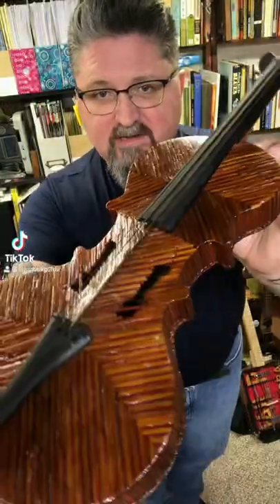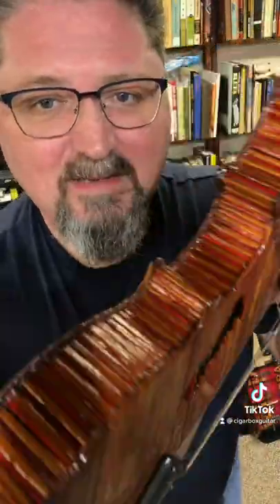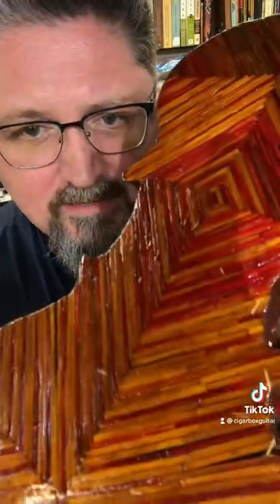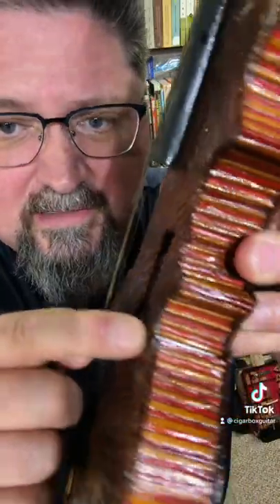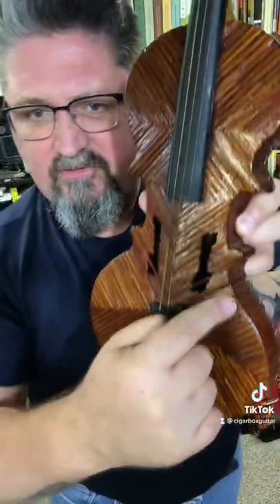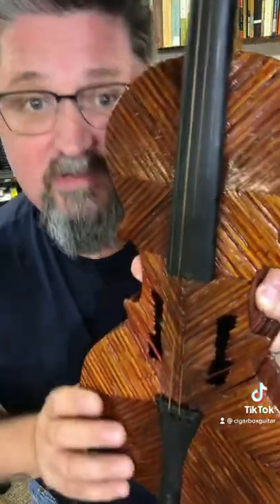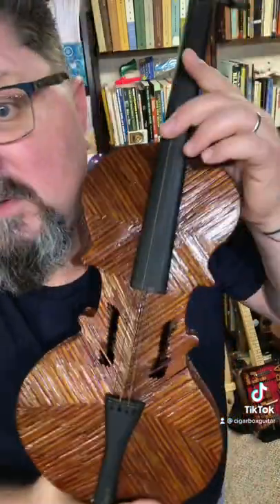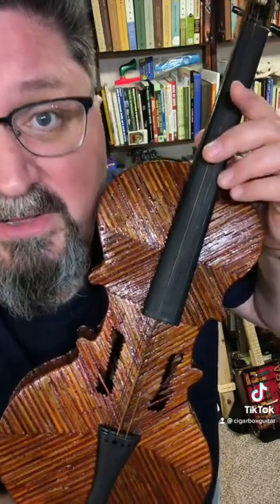The Matchstick Violin